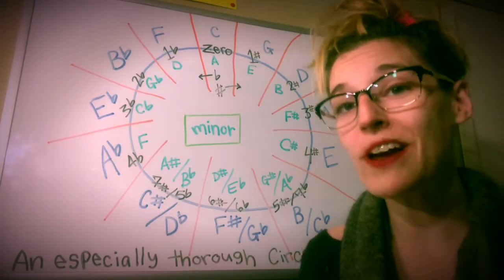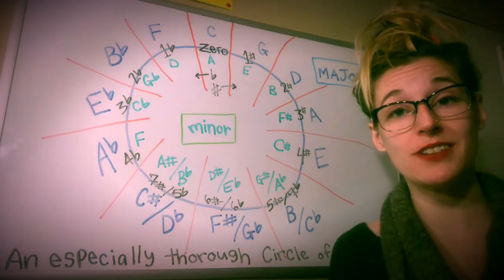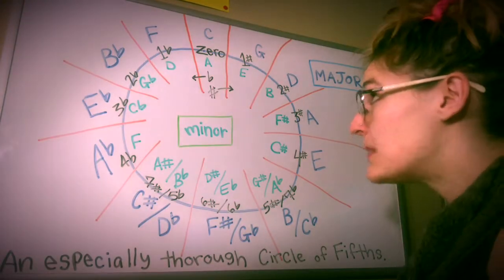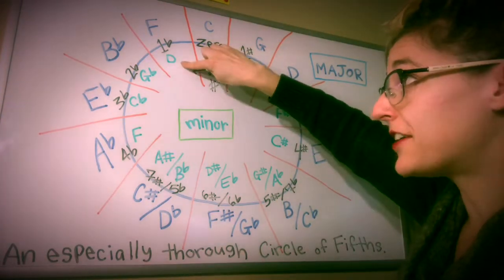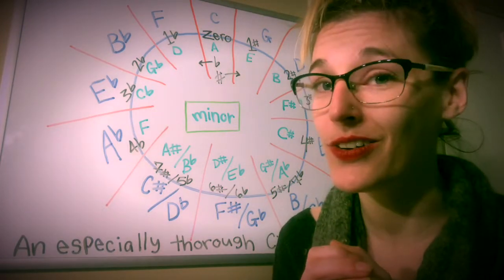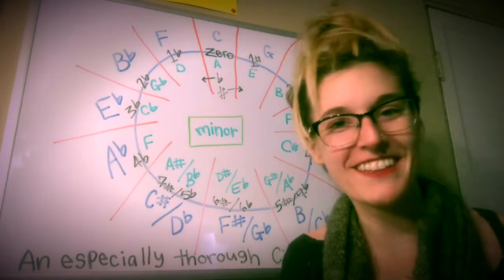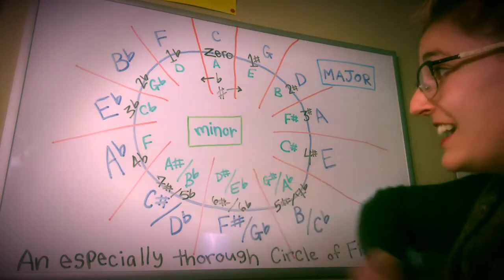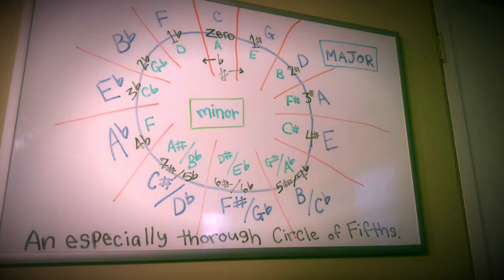Minor Key Signatures and the Relative Minor : Music Theory Series Lesson 20 with Music Teacher Kate